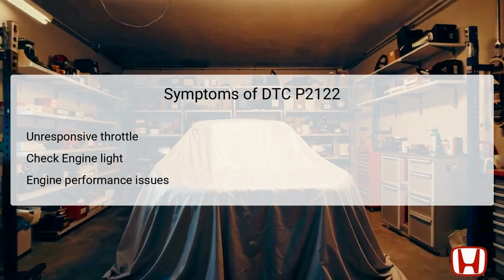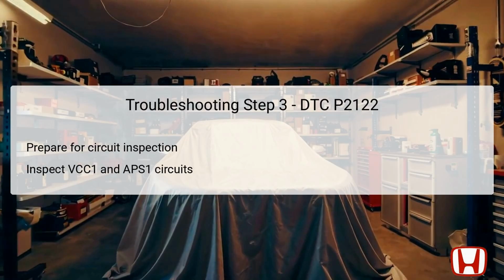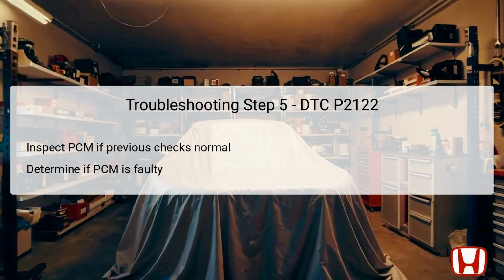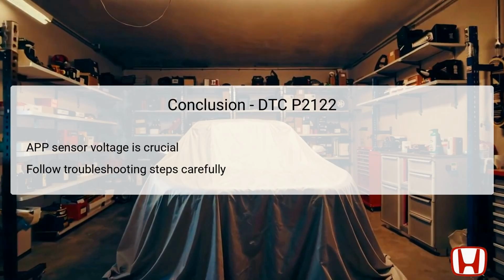DTC P2122: Accelerator Pedal Position Sensor A Circuit Low Voltage - Honda Accord 2023+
Join the STEP Diagnostics early access list:
​ In this video, you'll learn about Diagnostic Trouble Code P2122, which indicates low voltage from the Accelerator Pedal Position (APP) Sensor A in Honda Accord models from 2023 and onward. We'll cover the symptoms, troubleshooting steps, and preventive maintenance practices to ensure your vehicle's throttle response and engine performance remain optimal. Join us as we guide you through identifying and resolving this critical issue!